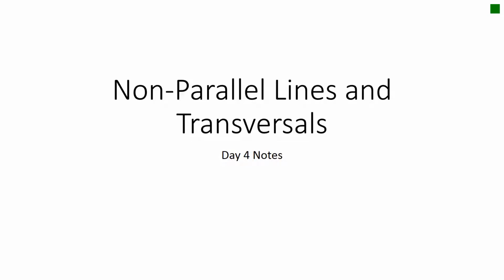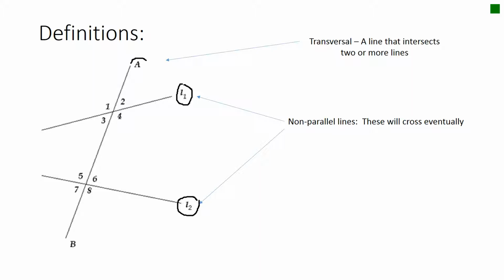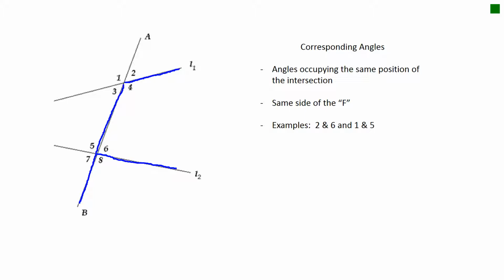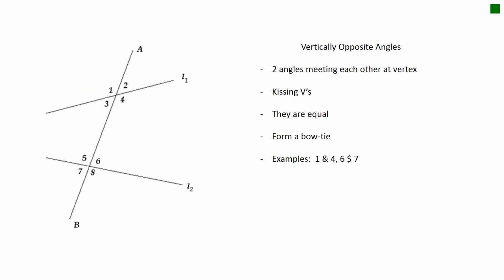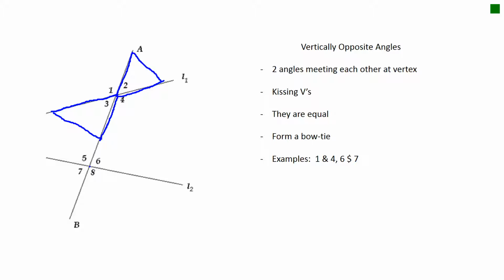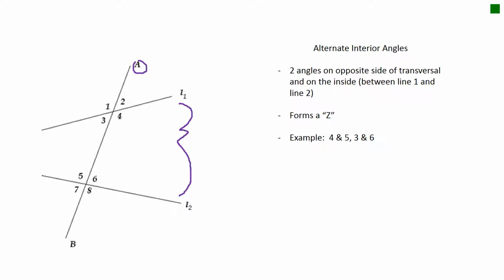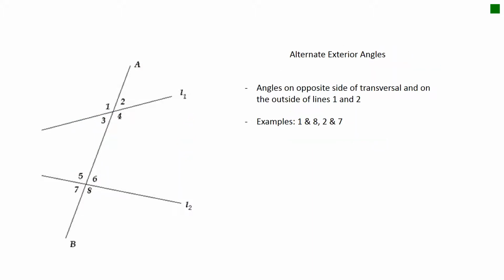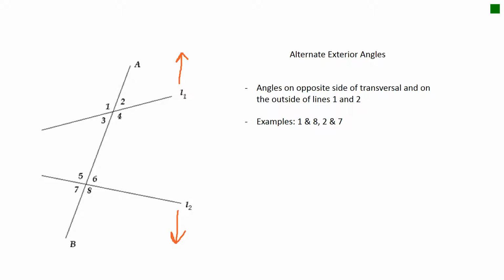Non Parallel Lines and Transversals final